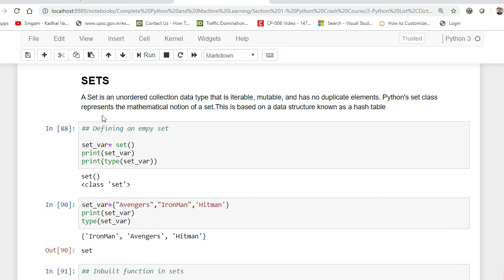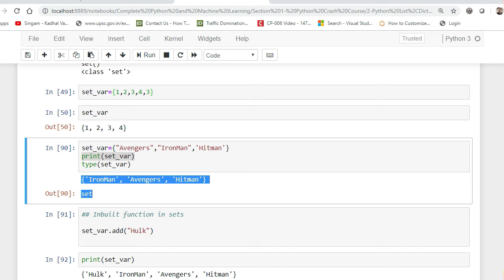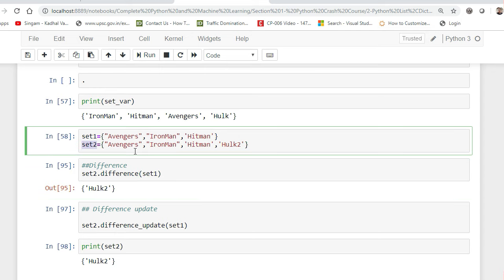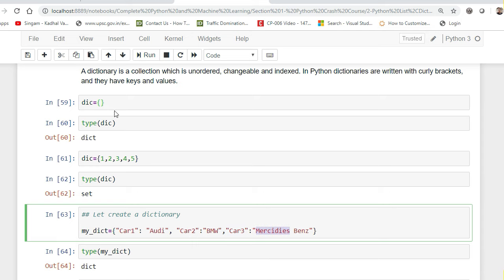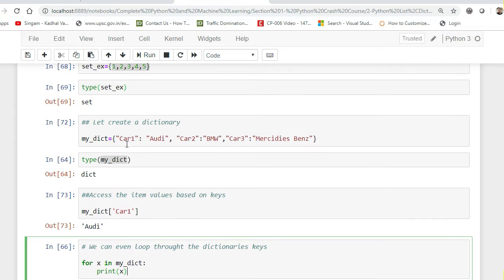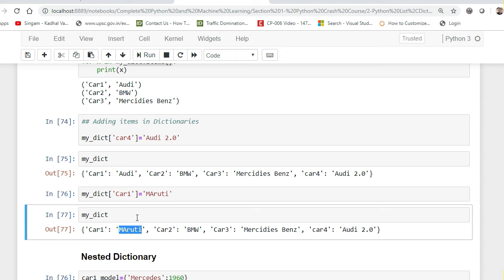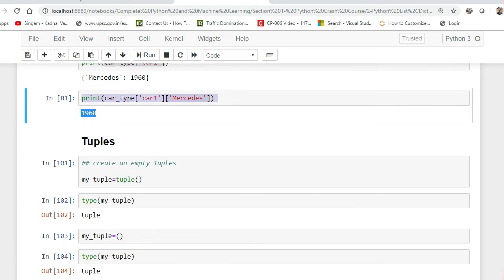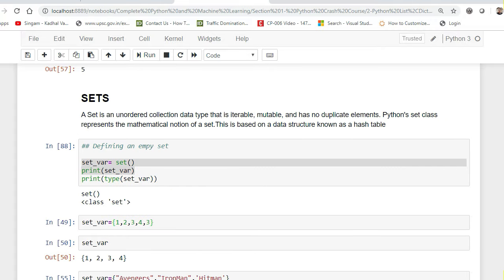Tutorial 3- Python Sets, Dictionaries and Tuples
Hello All,
Welcome to the Python Crash Course. In this video we will see about python basics datatypes and operation

If you like music support my brother's channel

amazon url:

YOU JUST NEED TO DO